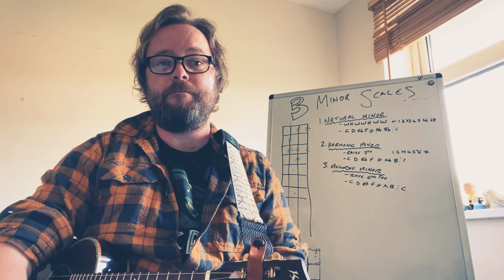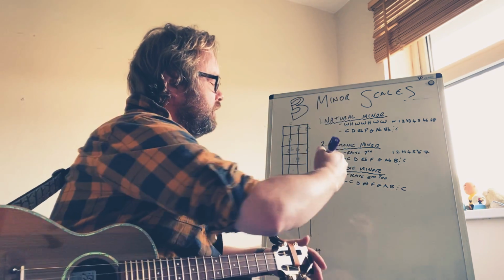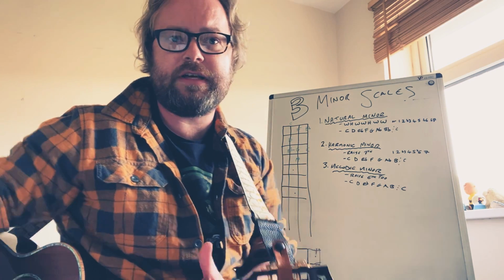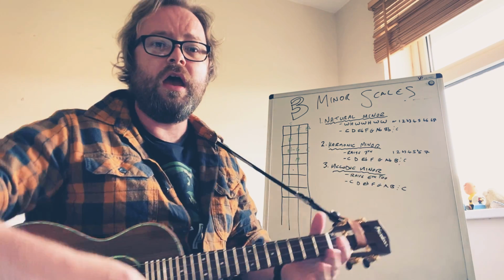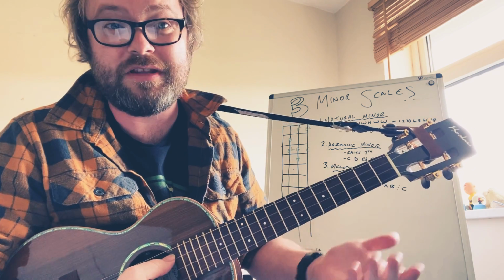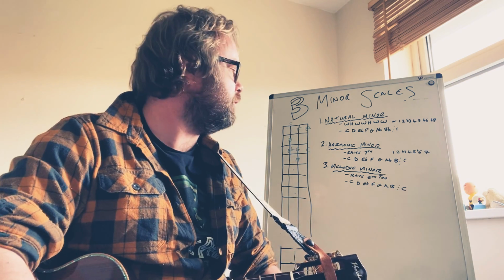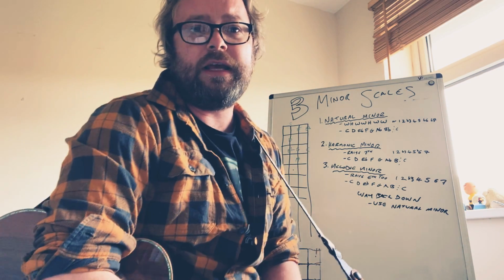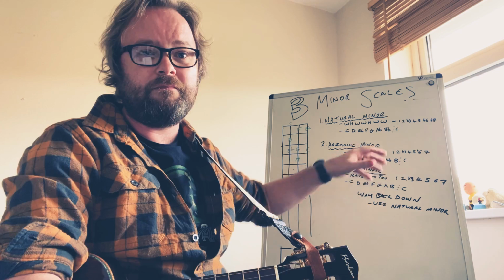UKE THEORY – Why learn theory on ukulele? | Music theory for beginners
🎁 Try My Free Ukulele Course – 10 Lessons from Beginner to Advanced

What you'll learn:

In this lesson from my Uke Theory course, we explore why learning music theory on the ukulele is such a powerful tool for your playing. Discover how understanding keys, chords, and fretboard logic can take your music to the next level.

📱 Get the “Learn Ukulele with Matt” App
Access all 10 ukulele courses (from beginner to advanced), 100s of arrangements, video lessons, chord finder, tuner, uke forum & more — right from your phone!

💬 Question for you:
Have you found learning theory helpful for understanding songs or creating your own music?